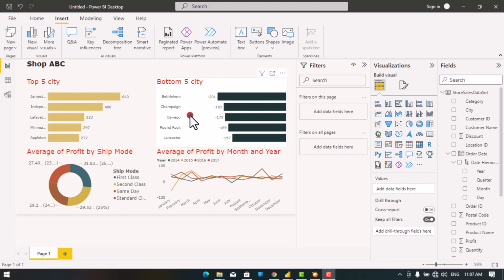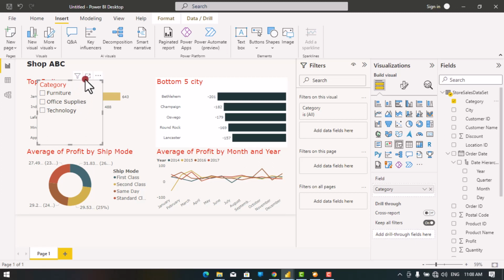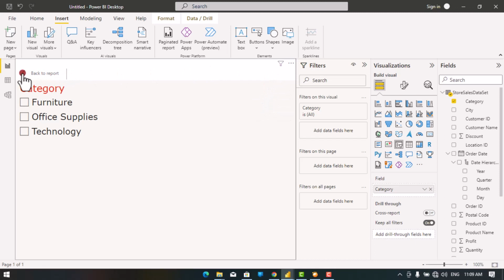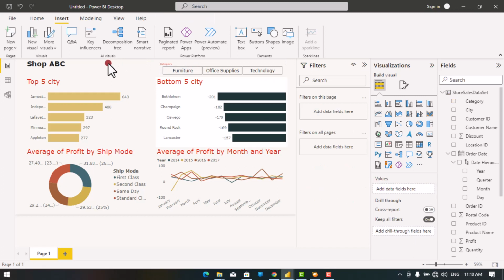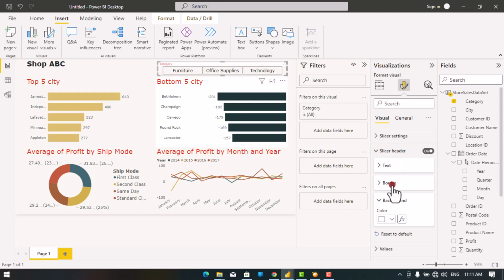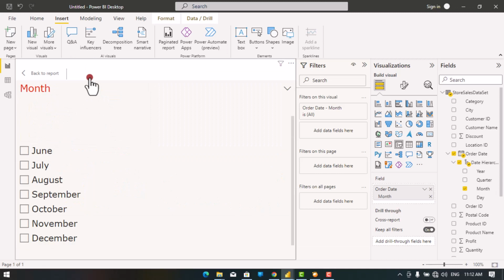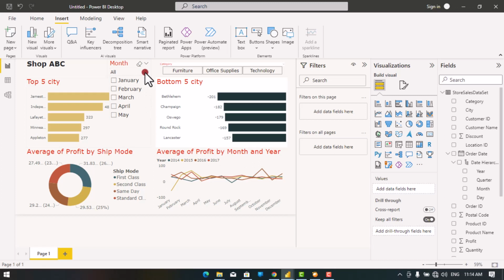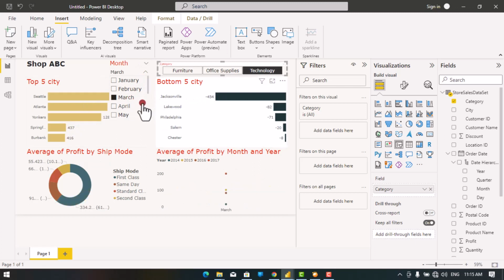18 Slicer Data Analysis with Gift Ahmed